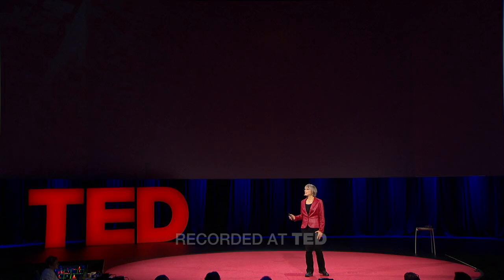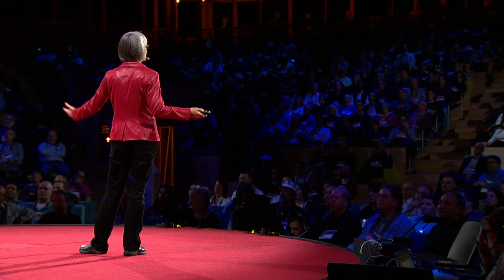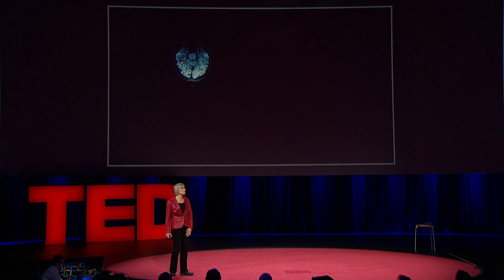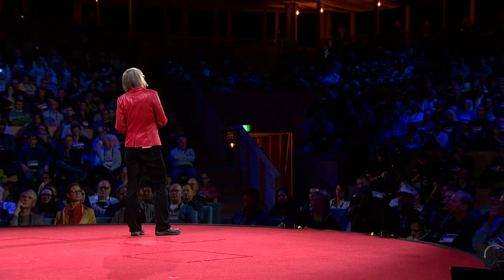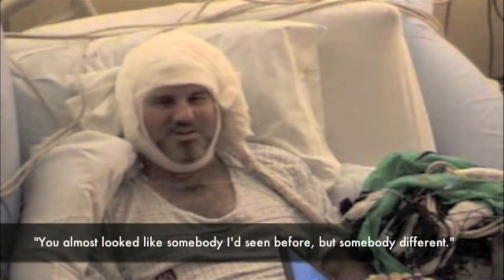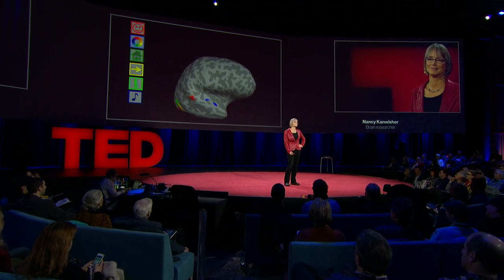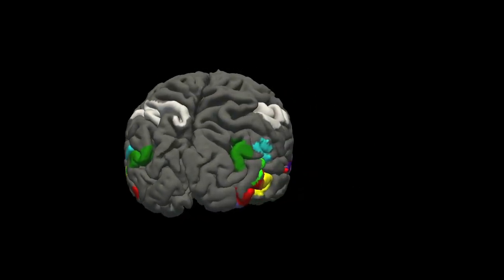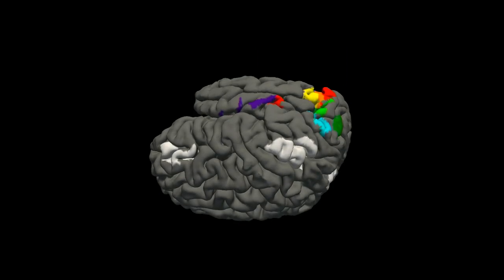Nancy Kanwisher: A neural portrait of the human mind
Brain imaging pioneer Nancy Kanwisher, who uses fMRI scans to see activity in brain regions (often her own), shares what she and her colleagues have learned: The brain is made up of both highly specialized components and general-purpose "machinery." Another surprise: There's so much left to learn.